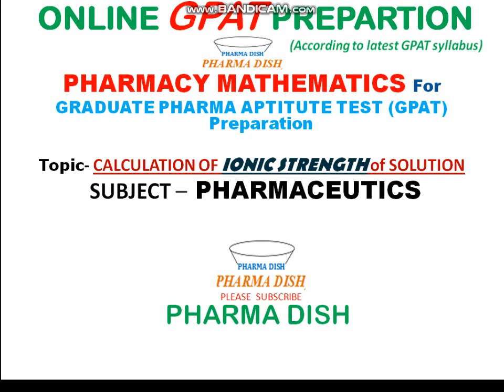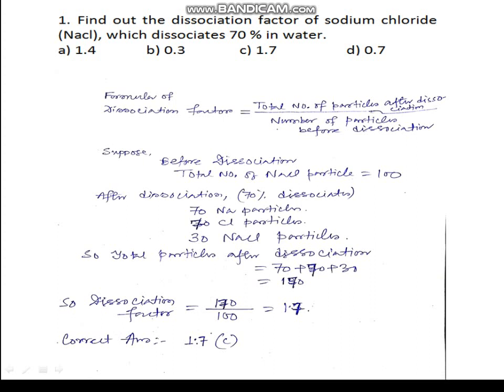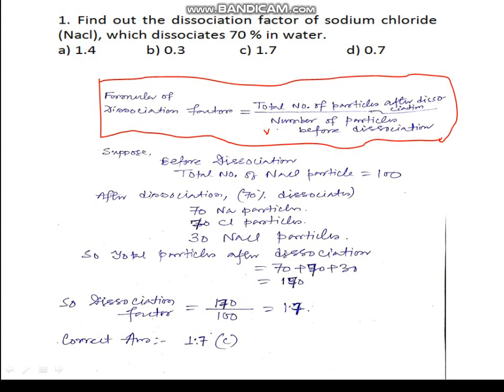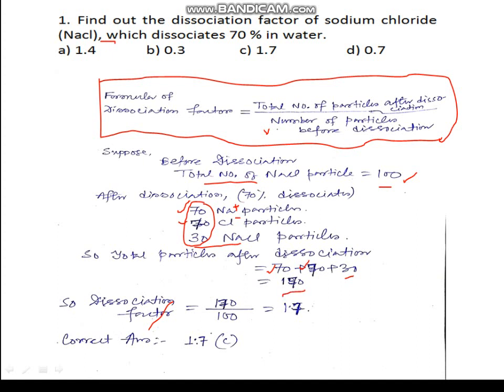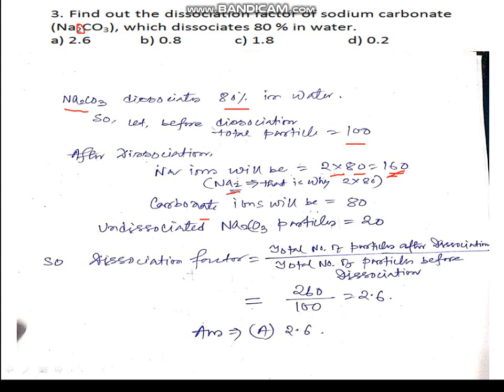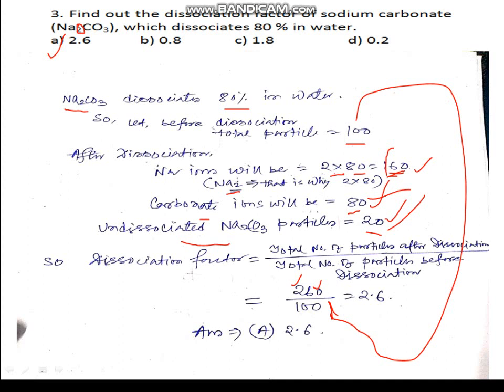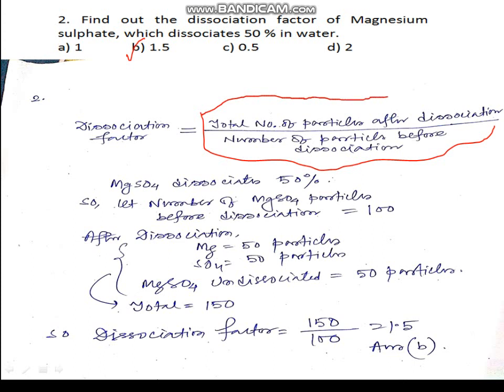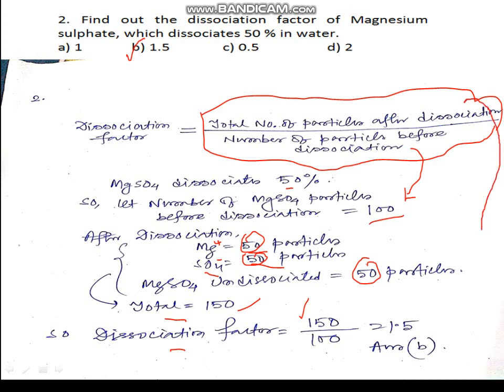MATHEMATICS FOR GPAT ( PHARMACY) preparation - MCQ MATH on IONIC STRENGTH DETERMINATION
GPAT ONLINE PREPARATION- PHARMACEUTICS  (PHARMACY) MATHEMATICS- MCQ QUESTIONS
DETERMINATION OF IONIC STRENGTH OF A SOLUTION.
FORMULA WITH SOLVED EXAMPLE
STUDY MATERIAL(NOTES)